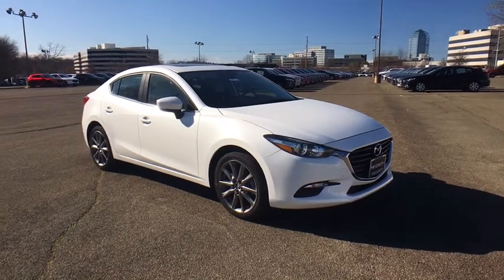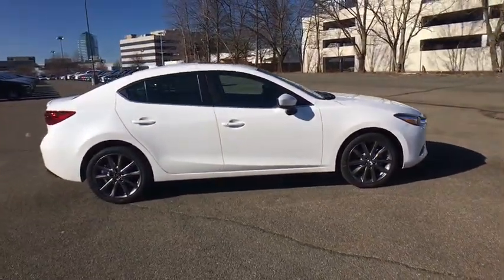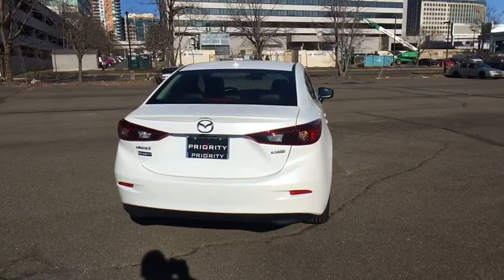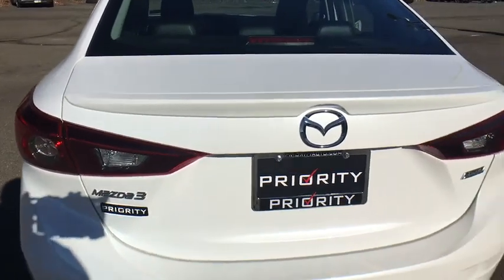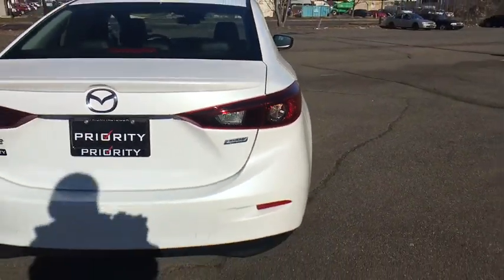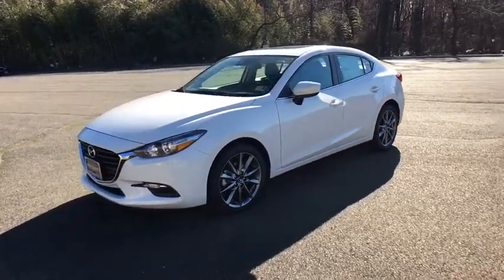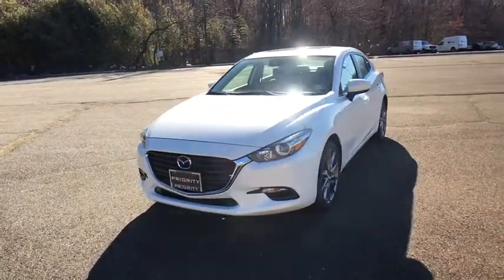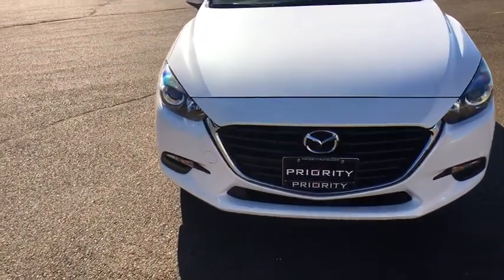2018 Mazda Mazda3 Vienna, Fairfax, Chantilly, Alexandria, Arlington, VA M197375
Snowflake White Pearl N 2018 Mazda Mazda3 available in Vienna, Virginia at Priority Nissan Tysons. Servicing the Fairfax, Chantilly, Alexandria, Arlington, VA area.

2018 Mazda Mazda3 Touring 36/27 Highway/City MPG